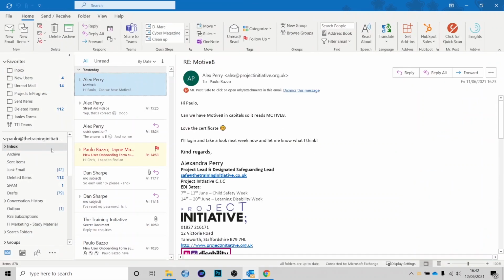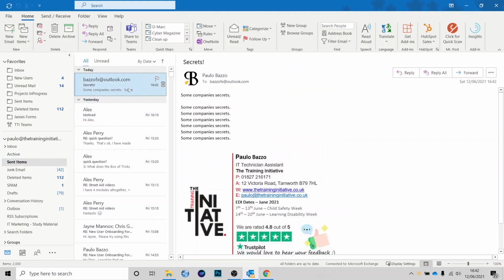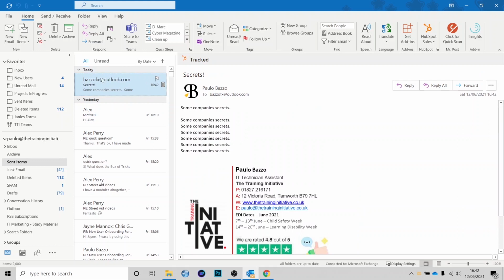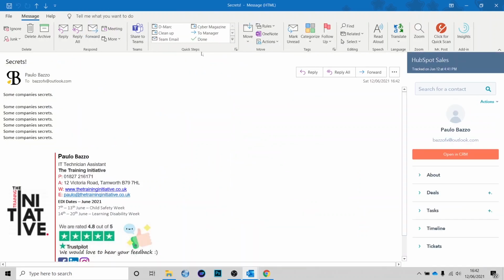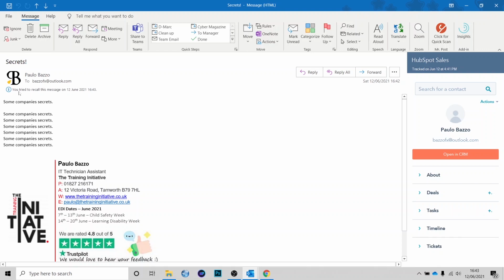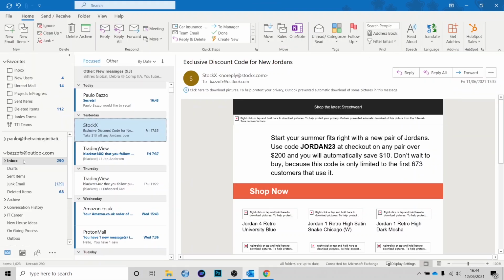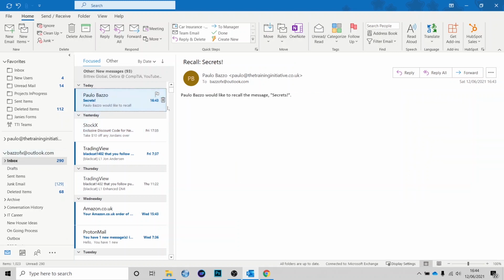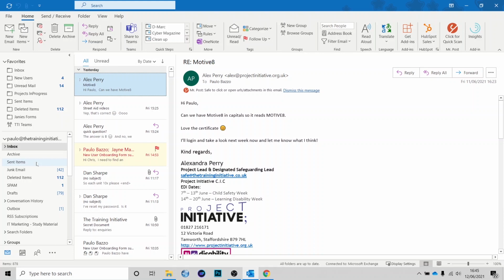How to Recall Sent Emails from Outlook 365 | How to Unsend an Email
This short course we will be looking into some of the essential tools on outlook and how to create folder, rules and organize our emails in a productive manner.
Can you unsend an email? Thankfully if you are quick enough there is  a way to recall sent emails.

Have you made a mistake and sent an email to the wrong person? On this video we will be looking into a functionality on Outlook that will allow you to recall sent emails.